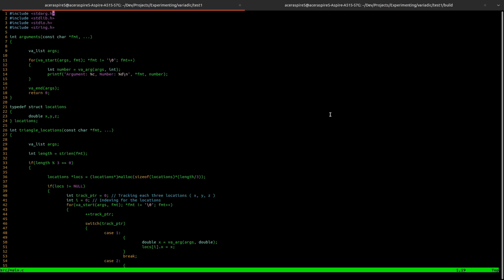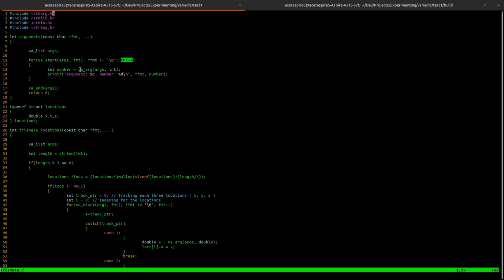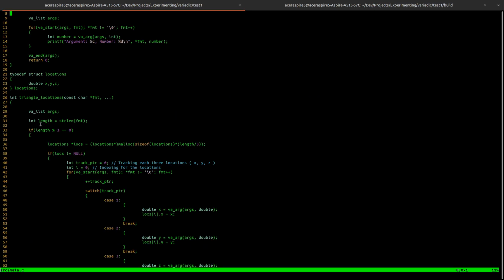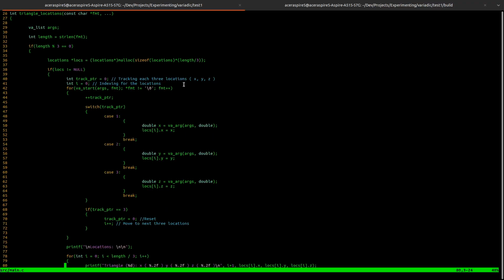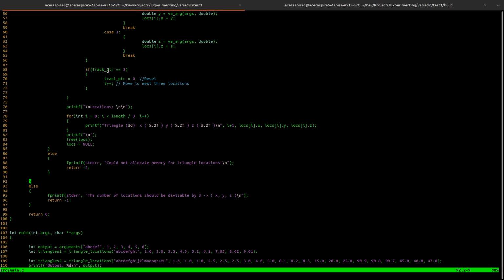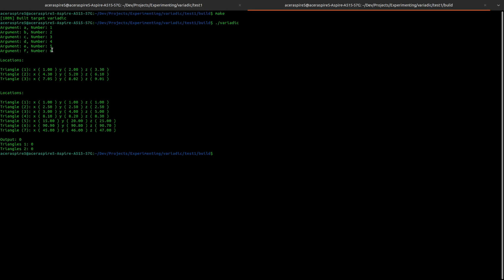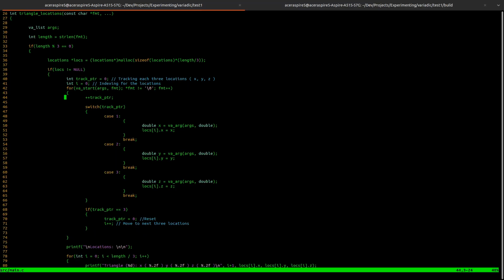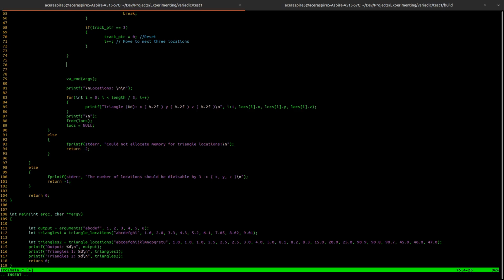Devlog ( C ) #30: Variadic functions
Example usage of variadic function arguments in C language.